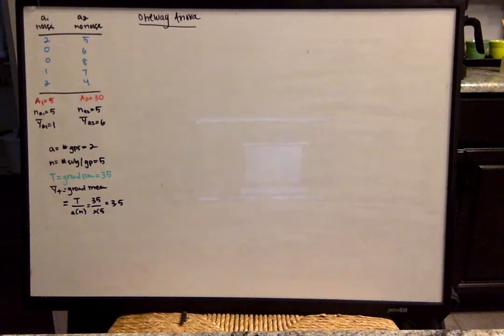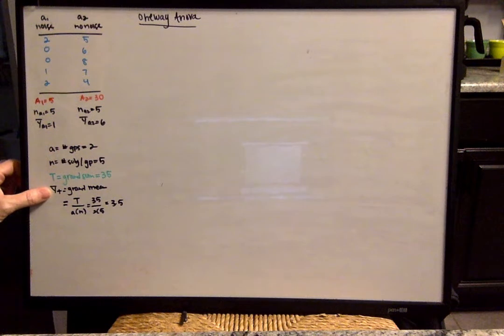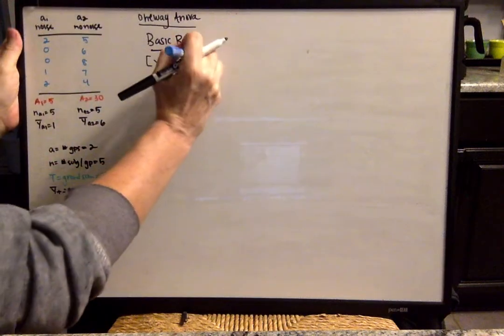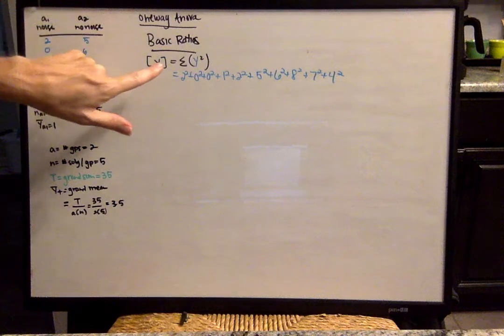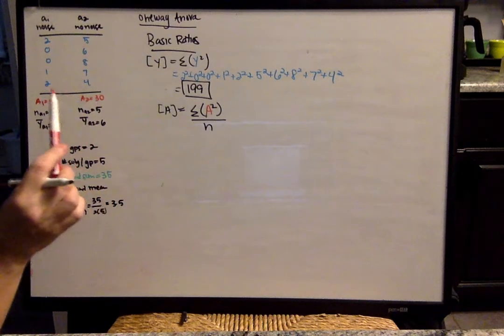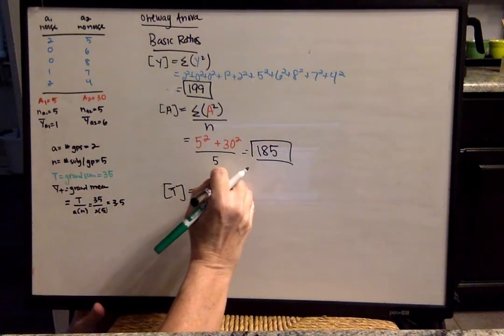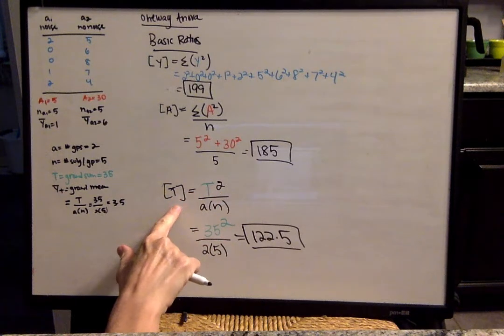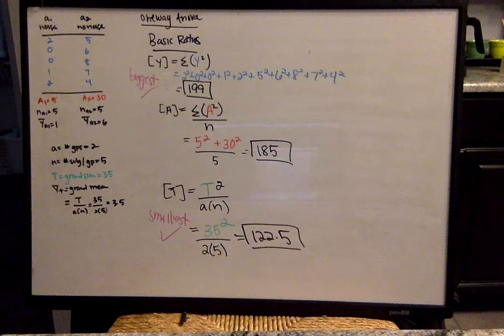Oneway ANOVA Part 1